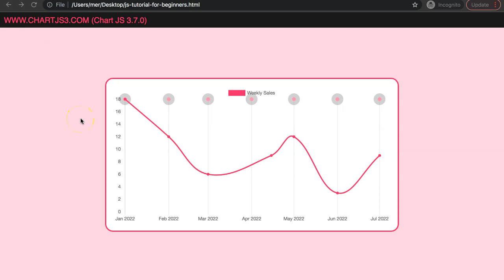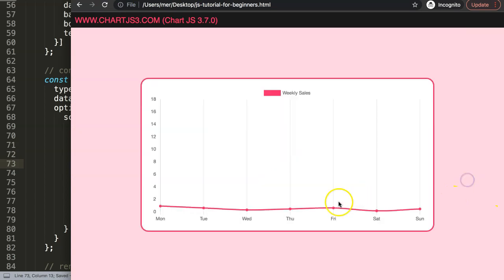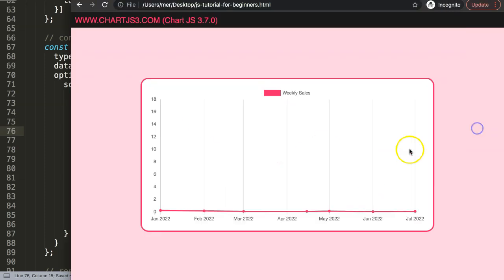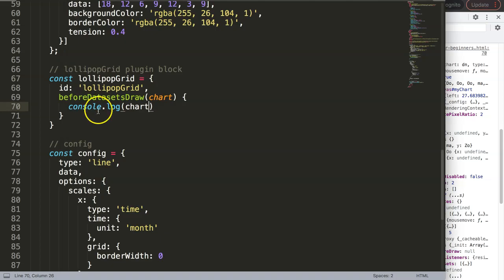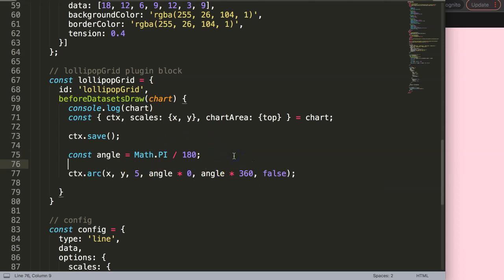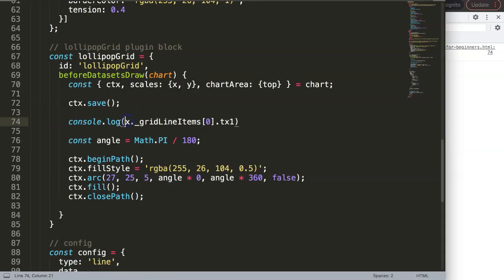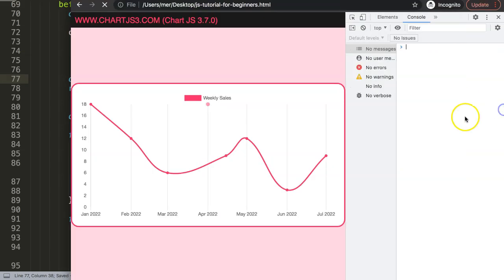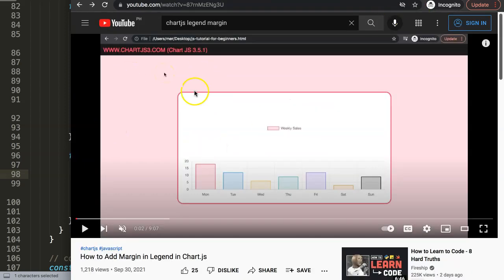How to Add Circles on Top of Grid Lines in Chart JS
In this video we will explore how to add circles on top of grid lines in chart js. Doing customizations on Chart JS requires some work. Here we will add circles on top of the grid lines making it look like a lollipop shaped chart.

To create a custom grid line in chart js we need to make a custom plugin and use the Canvas API to draw circles. The challenge will be getting the exact x and y coordinates to position them on top of the grid lines.

This is part of the Chartjs Viewers Question series. Where we answer viewer questions. This question was asked by one of our viewers. A special thank you to Muzammel Ali for asking the question

▬ Materials/References  ▬▬▬▬▬▬▬▬▬▬

Chart JS Dashboard Series:
👍 Most Liked Video Series:

▬ About Us  ▬▬▬▬▬▬▬▬▬▬▬▬